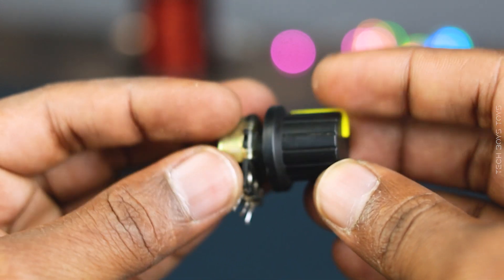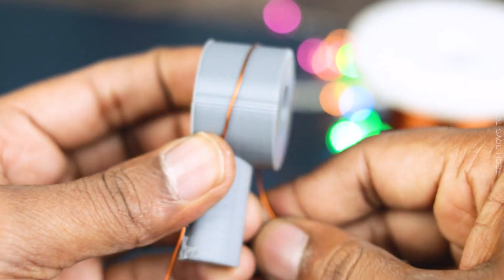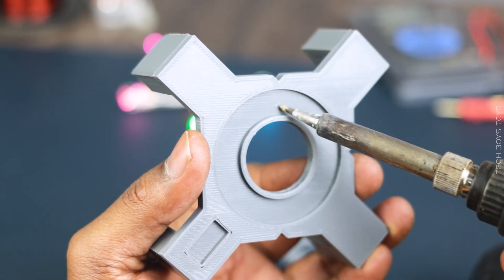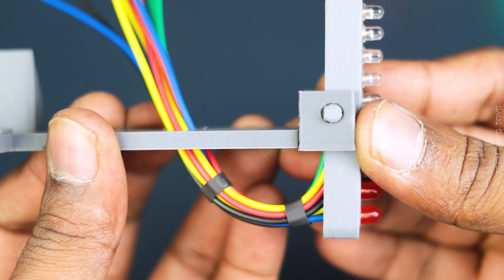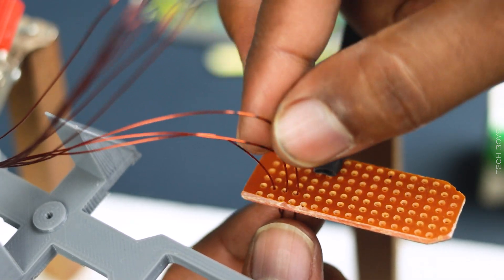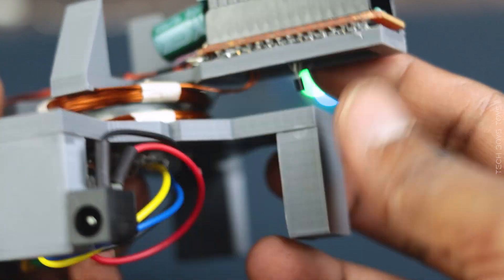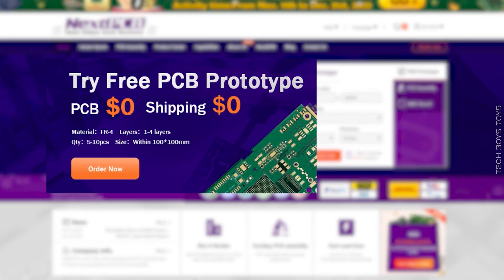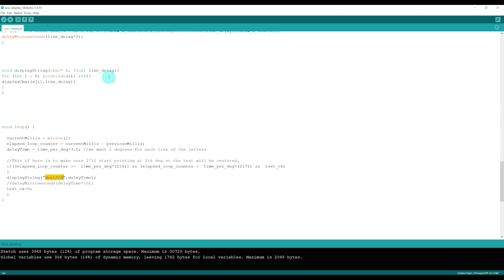Making of wireless energy transferred POV Clock Display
The Ultimate Science project for Students

Follow me-